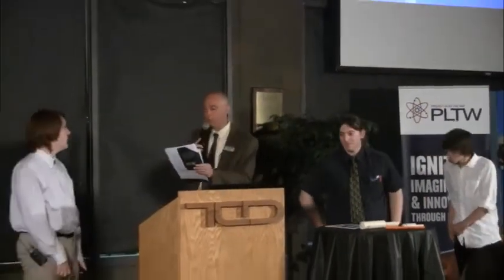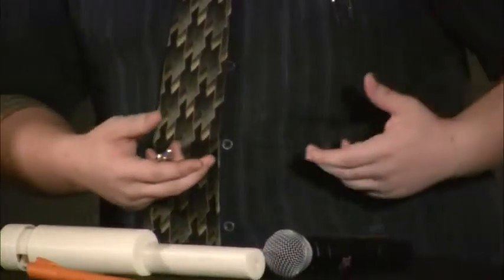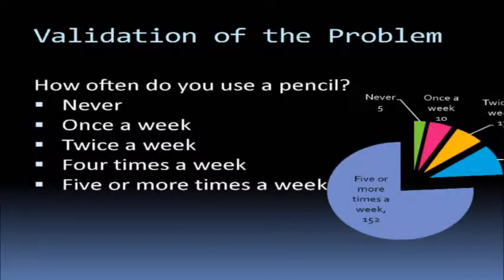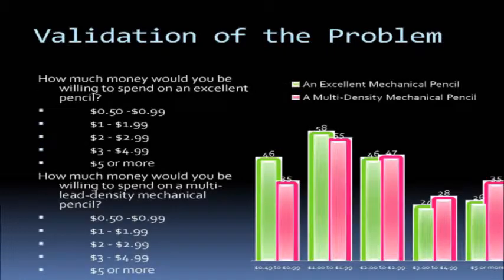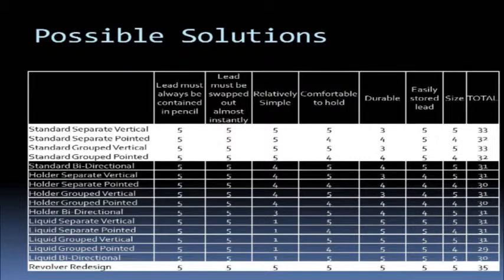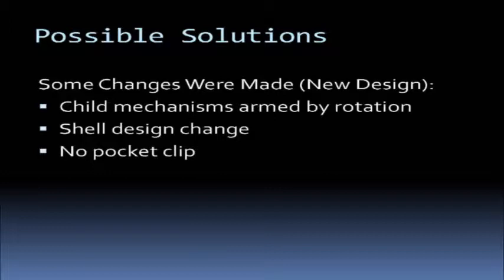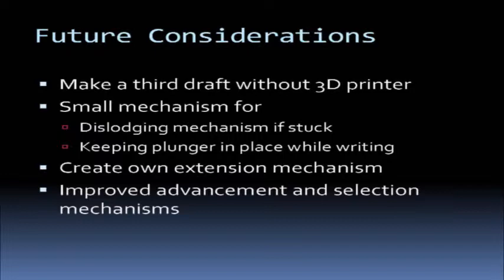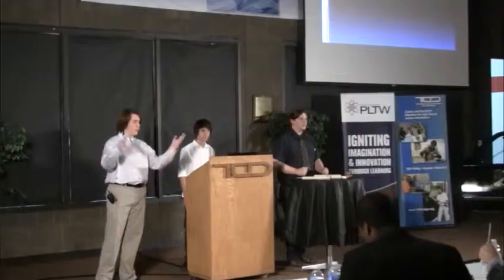TCDuPage - Multi-Density Mechanical Pencil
A mechanical pencil featuring the ability to switch lead sizes. The final project by two seniors in TCD's Engineering Design & Development course. Technology Center of DuPage is the advanced high school career and technical education campus for DuPage County and Lyons Township.